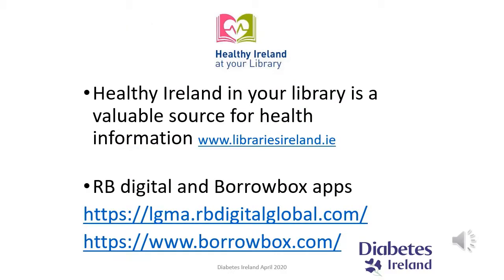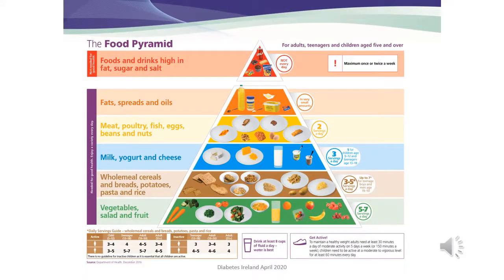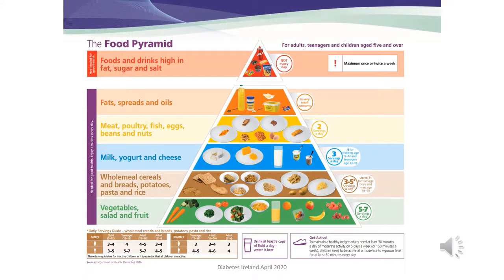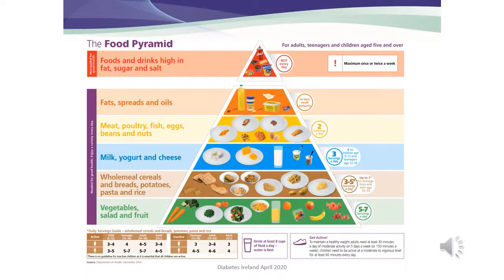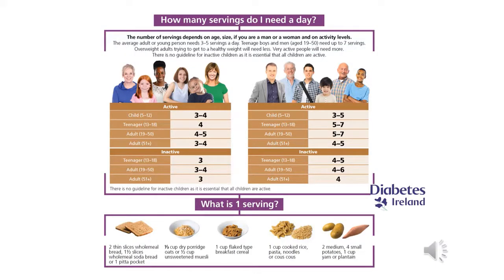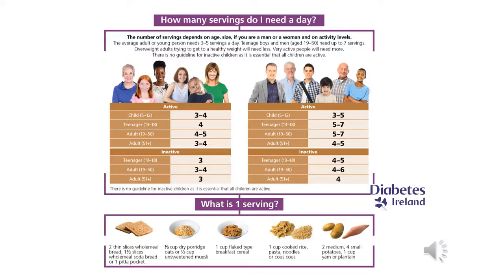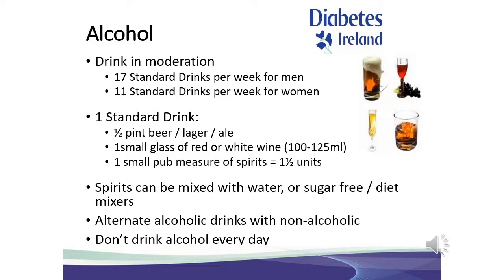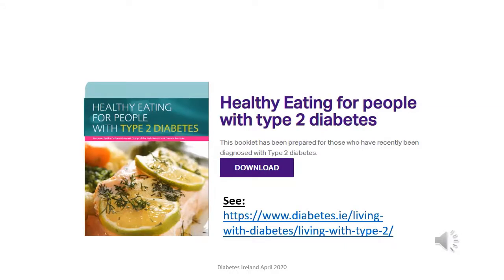Pauline Dunne: Eating well with Type 2 Diabetes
Galway Public Libraries organise an annual programme of events for the nationwide Healthy Ireland at Your Library initiative. Due to current public health restrictions, talks cannot take place in library branches. We have commissioned online talks to share with our library patrons.
Pauline Dunne from Diabetes Ireland is presenting “Eating well with Type 2 Diabetes”.